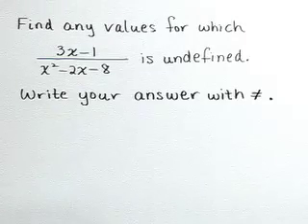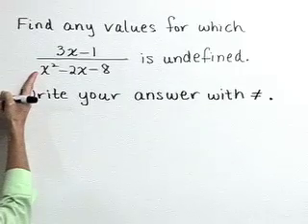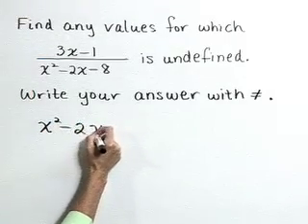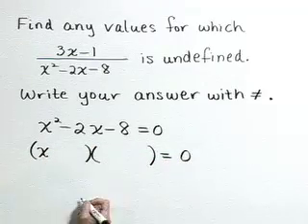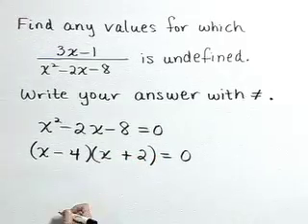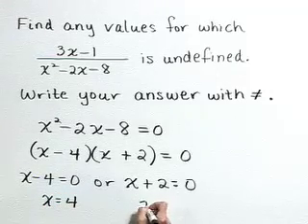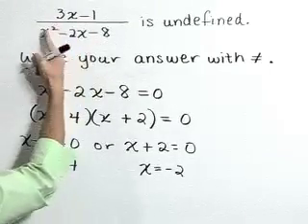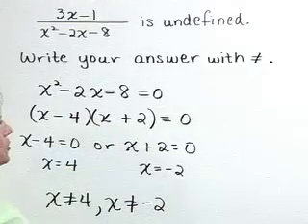Lial Beginning Algebra Ch07 Ex02